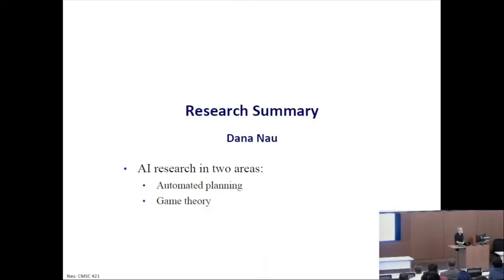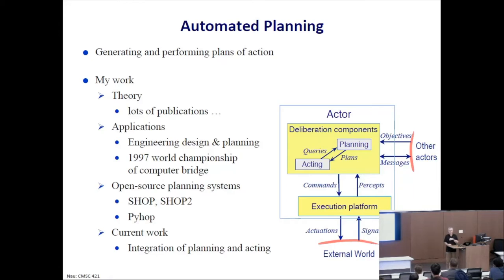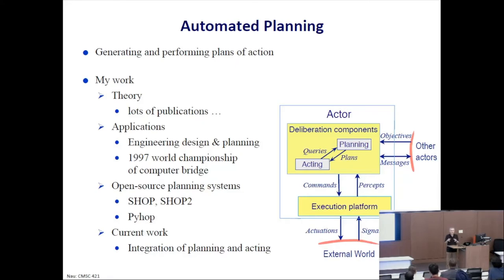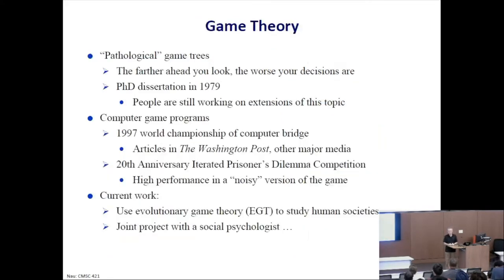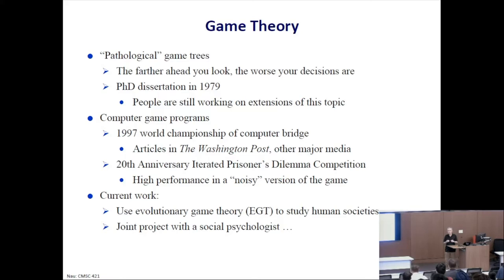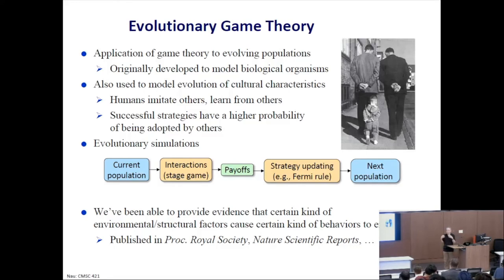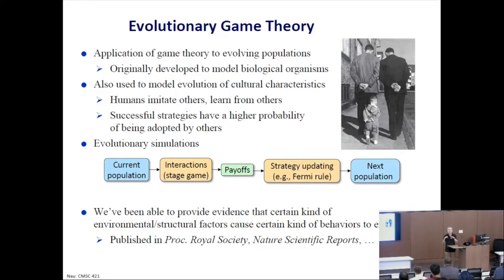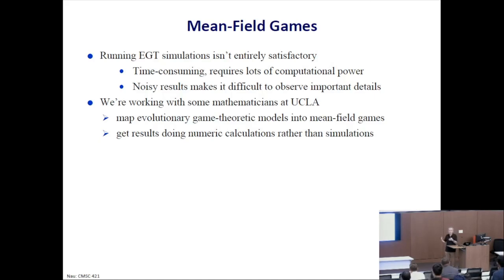Dana Nau - 2019 Research Day